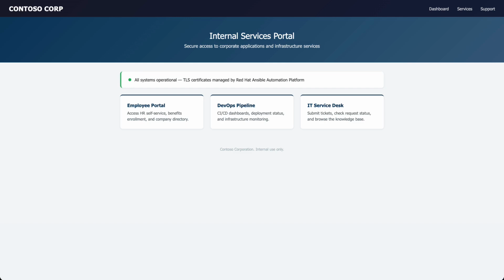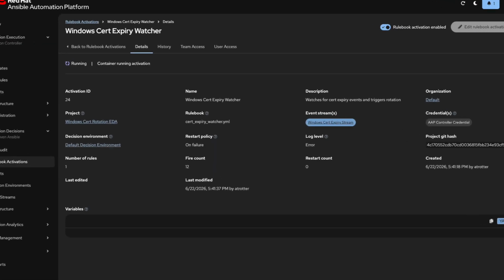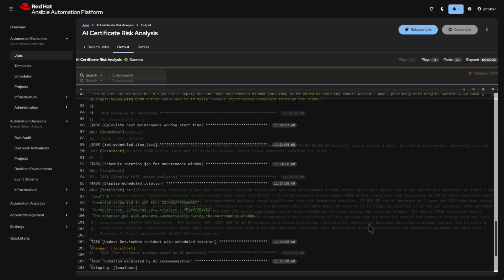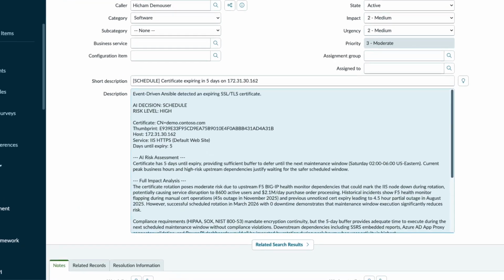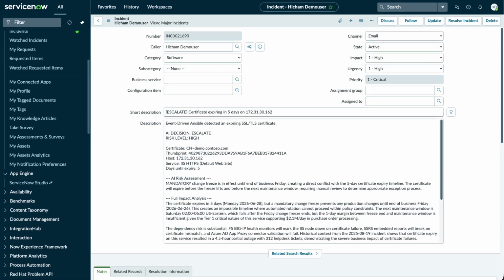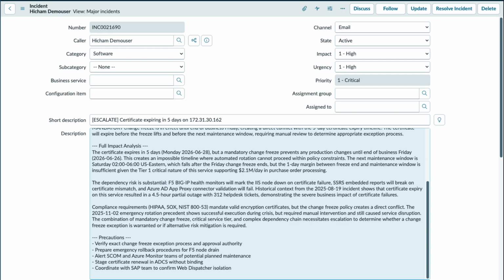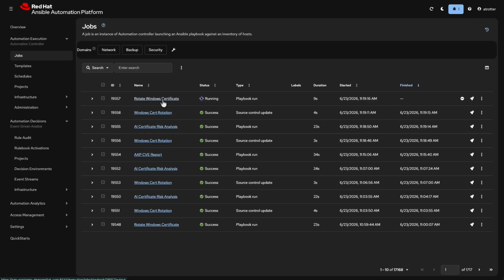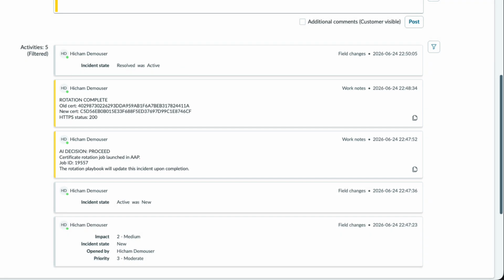展示: 透過 Ansible + AI 進行 Windows 憑證自動化輪替(中譯,初階)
在本影片中，我們將示範如何使用 Red Hat Ansible 自動化平台實現 AI 驅動的 Windows 憑證輪替。我們將使用 EDA 規則手冊檢測即將過期的憑證，並使用 LLM 在採取行動前評估風險，從而建立全自動的 AIOps 工作流程。此工作流程能夠決定是立即輪替、安排在維護窗口進行輪替，還是需要人工干預，並在整個過程中更新您的 ITSM 平台。

您將在本展示中看到：
. 00:28 EDA 規則手冊可偵測即將過期的 IIS 憑證並觸發 AI 風險分析作業
. 00:57 AI 評估憑證詳細資訊、IIS 站點相依性、合規性要求和當前業務狀況
. 01:26 計畫路徑：AI 將輪替延後到業務高峰時段的維護窗口
. 02:23 升級路徑：當變更凍結導致自動化流程受阻時，AI 會建立包含完整影響分析的高優先級 ServiceNow 工單
. 03:00 執行路徑：條件明確時，AI 自動啟動輪替作業
. 03:00 輪替腳本透過 WinRM 連線、查詢憑證儲存、將 IIS HTTPS 重新綁定到新憑證並移除舊憑證
. 03:22 ServiceNow 使用新舊憑證指紋和 HTTPS 驗證結果自動解決問題

觀看完本影片，您將了解 Ansible 自動化平台如何實現從檢測、修復到解決的完全自動化、可審計的憑證輪替工作流程，全程無需人工干預。

👉 非常適合 IT 維運團隊、Windows 管理員以及任何希望將 AI 輔助決策融入自動化工作流程的人員。